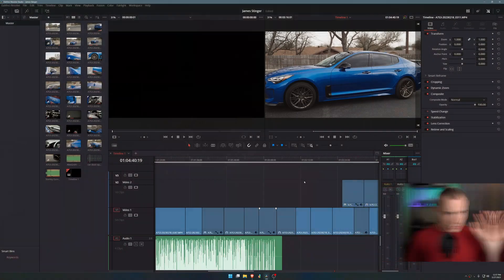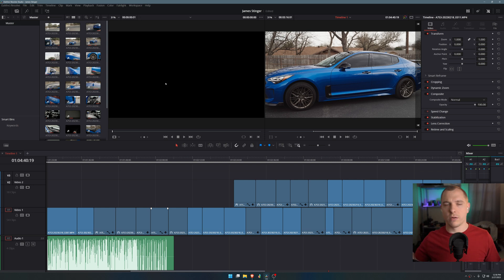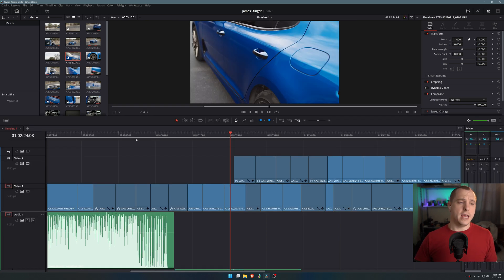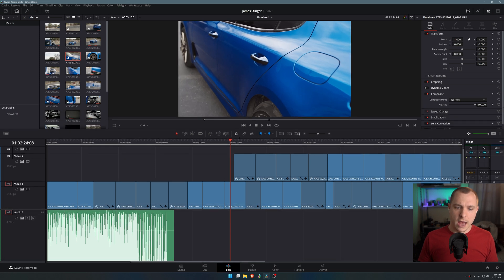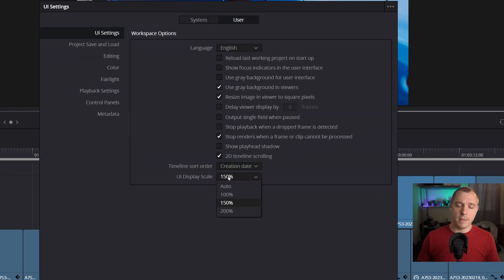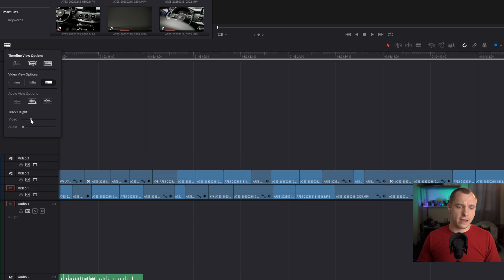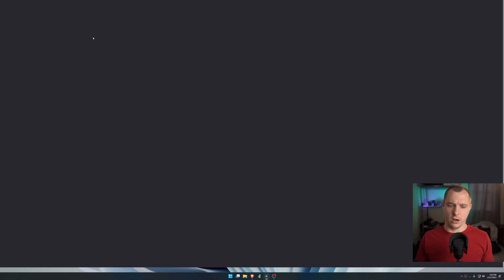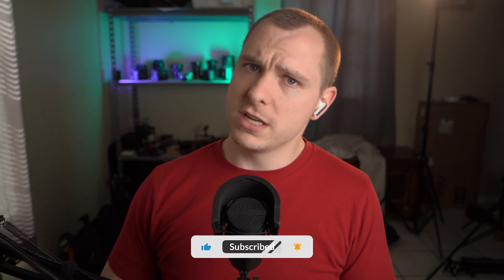Are You Still Editing Like This?? Do This Instead!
Sign up and get an exclusive launch price when I release my "Edit and Color 101 in Resolve" course! (COMING VERY SOON!)